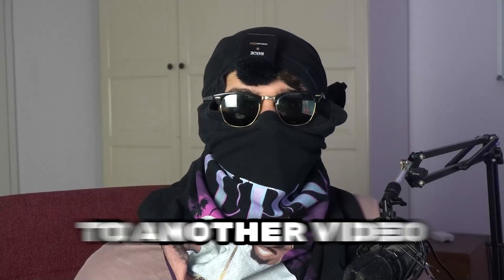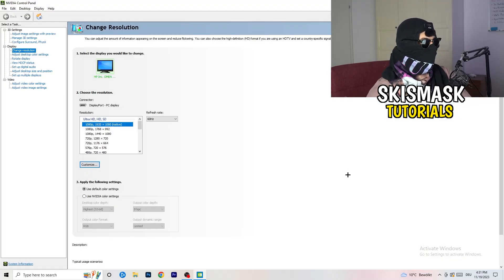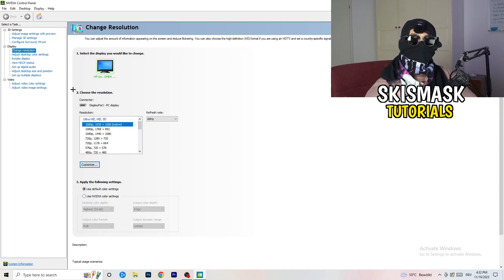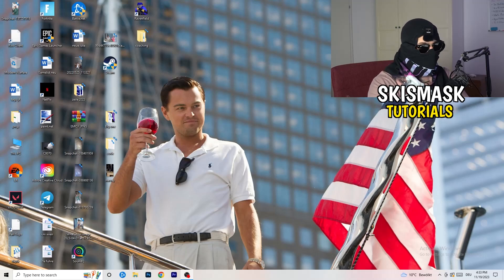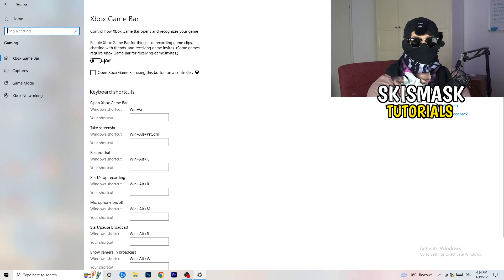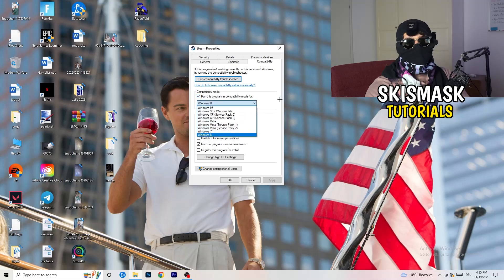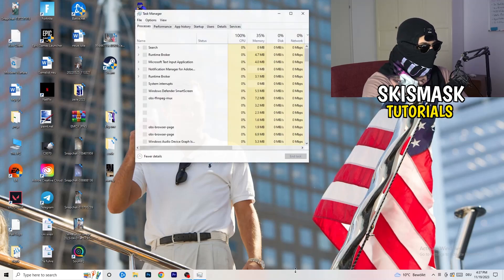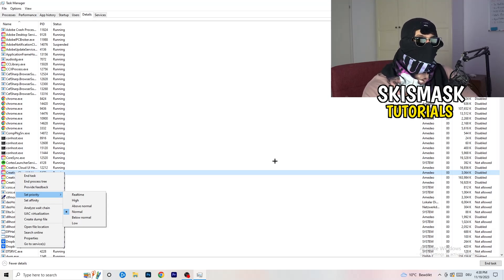How To Fix Black Screen in Modern Warfare 3 (Easy Steps)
how to fix black screen Modern Warfare 3 pc,
Modern Warfare 3 stuck on loading screen,
Modern Warfare 3 black screen when fullscreen,
Modern Warfare 3 stuck on loading screen pc,
Modern Warfare 3 stuck on loading screen fix,